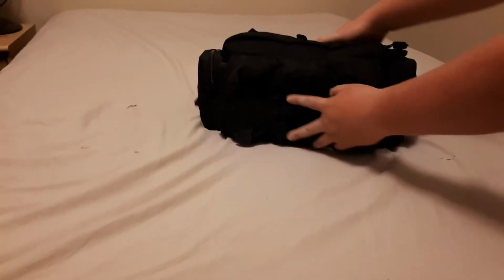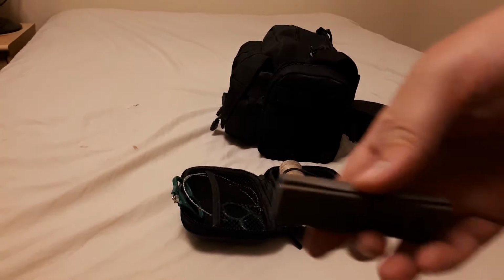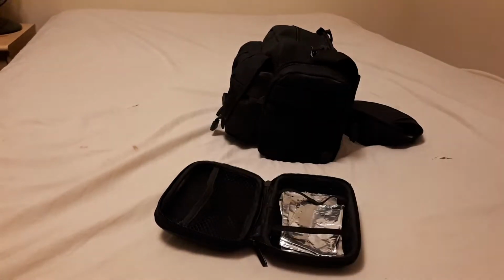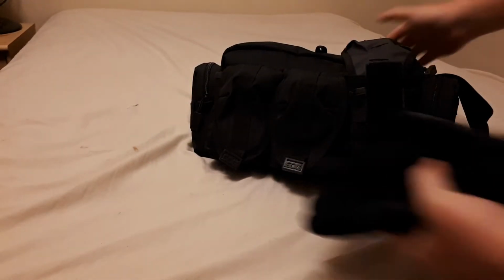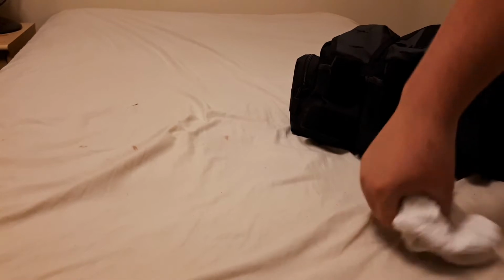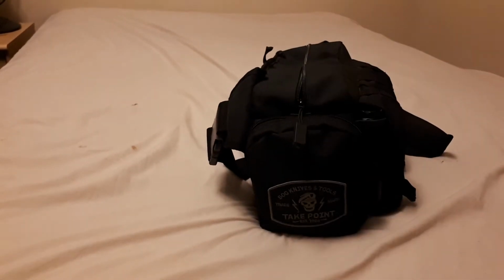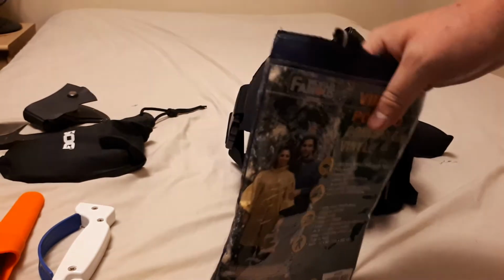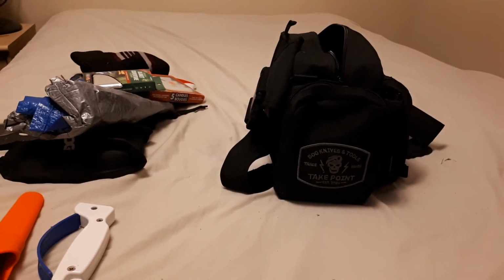What's in my bug-out bag?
Today I'm gonna separate everything in my bug-out bag, deciding what I use and what has no use it all.